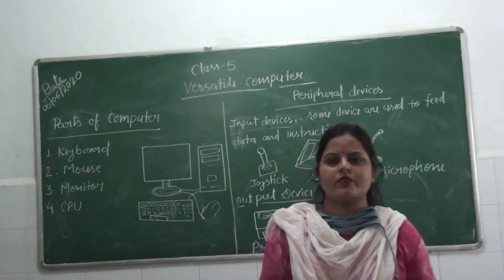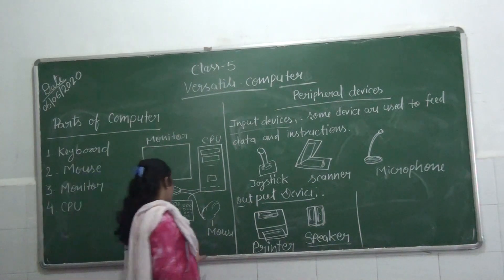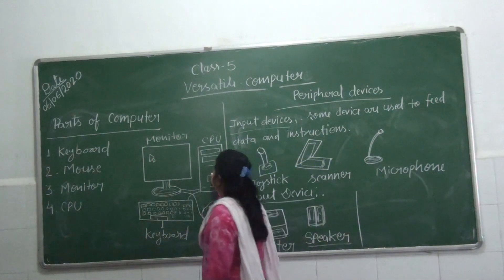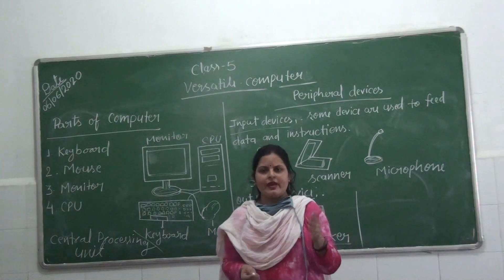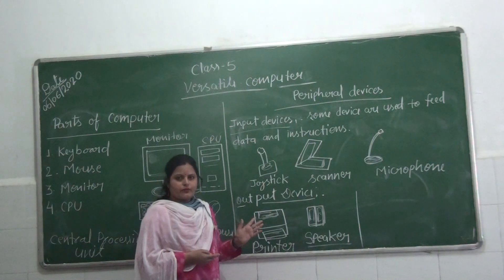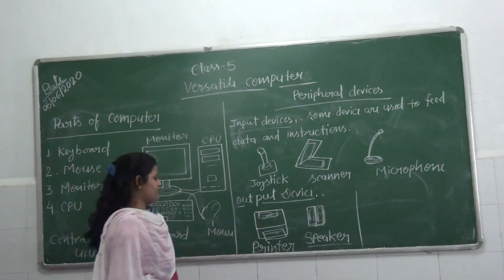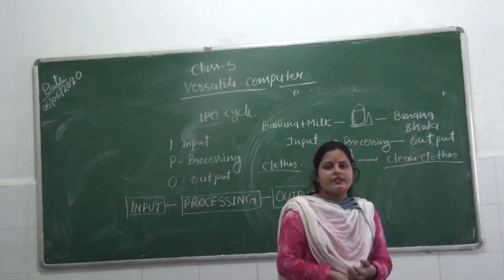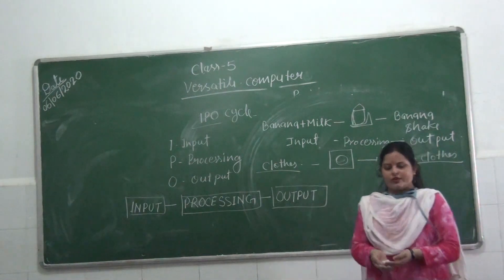Class 5 Versatile Computers part I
Class 5 Computer Versatile of computers part I